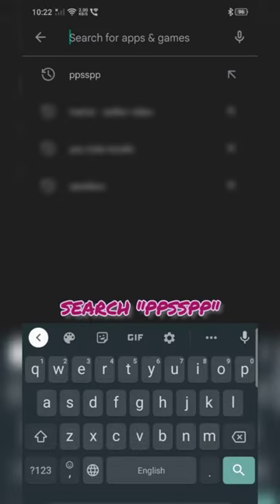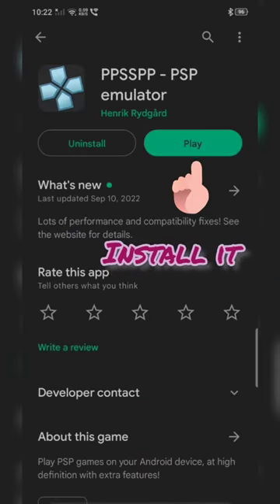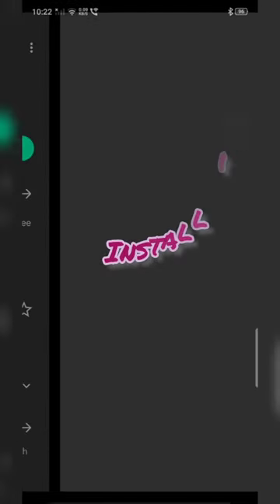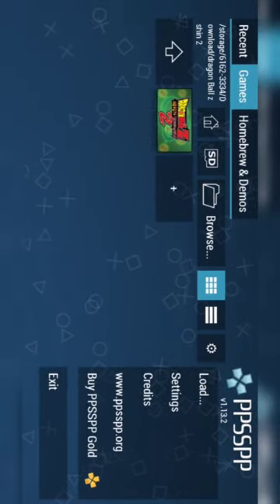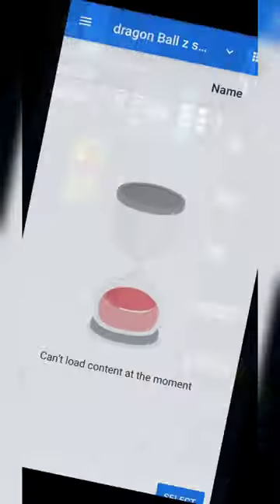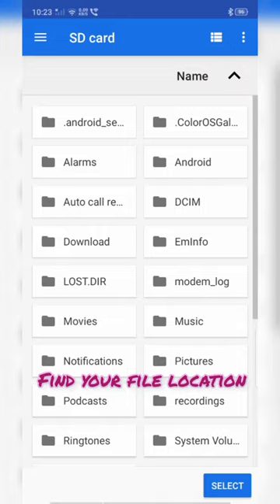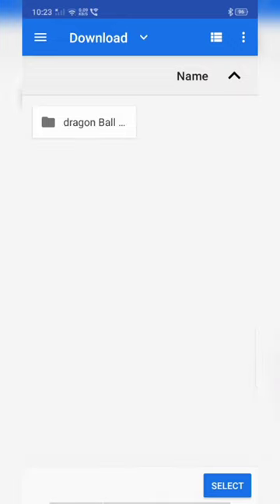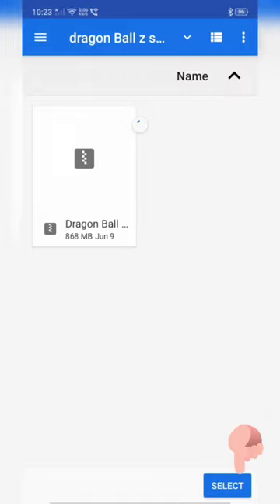How to Play PSP games in mobile in Tamil (LATEST VERSION)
How to Play PSP games in mobile in Tamil
ByeGaMeRPlayz
 USE PPSSPP EMULATOR TO LOAD YOUR GAME FILES

EMULATOR NAME : PPSSPP EMULATOR
GAME PLAYED ON VIDEO: DRAGON BALL Z SHIN BAODUKAI 2

(NOTE: MUSICS USED IN THIS VIDEO ARE NOT OWNED MY BY US CREDITS GOES THE OWNER)